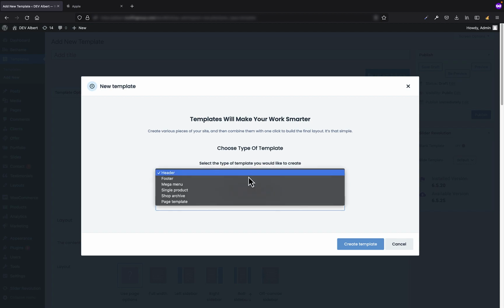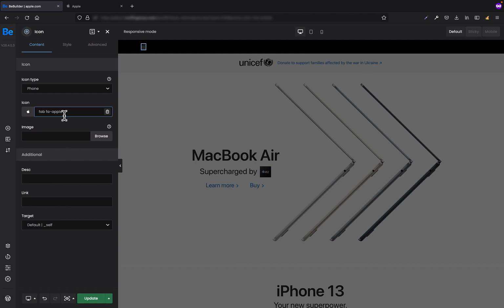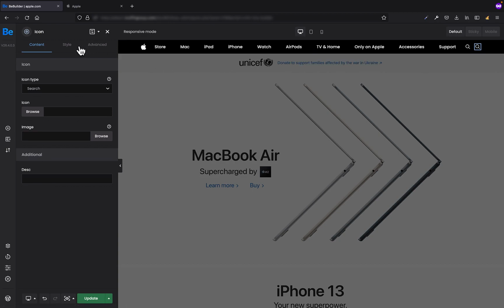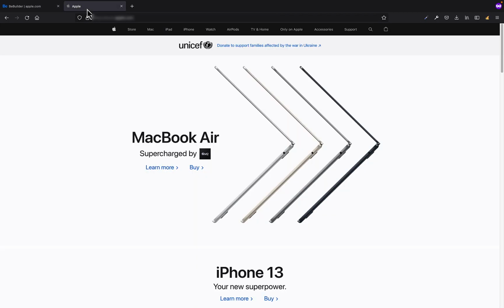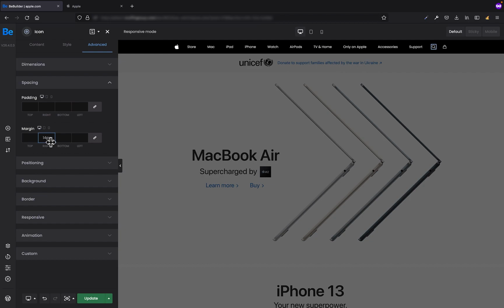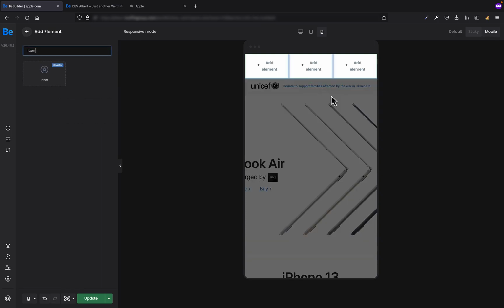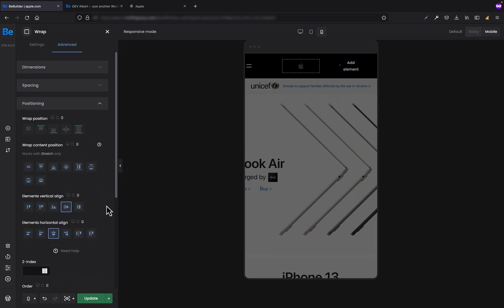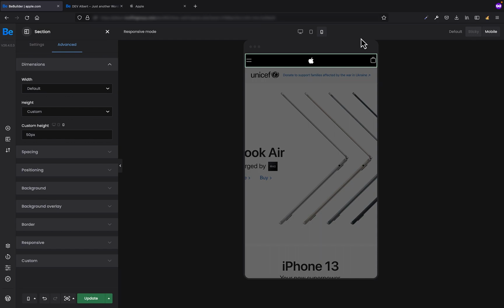How to build a header like Apple.com? - #1 Flexbox Website Builder for WordPress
Before we released Header Builder 2.0, we had a lot of "How to build a header like Apple.com" questions. That's what pushed me to make this tutorial. Hope to show you some options that i did not had a chance to present in the tutorial about the new Header Builder tool.